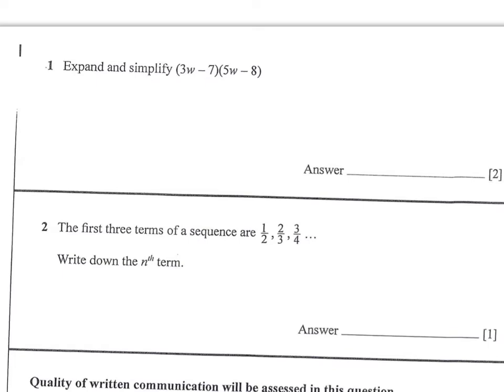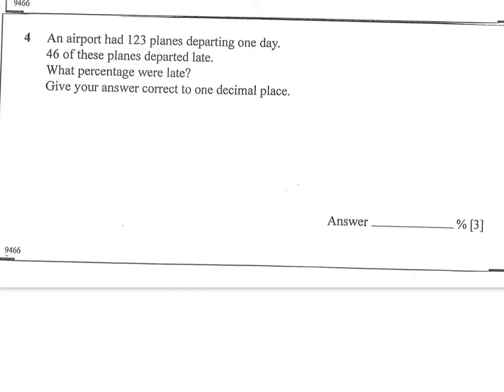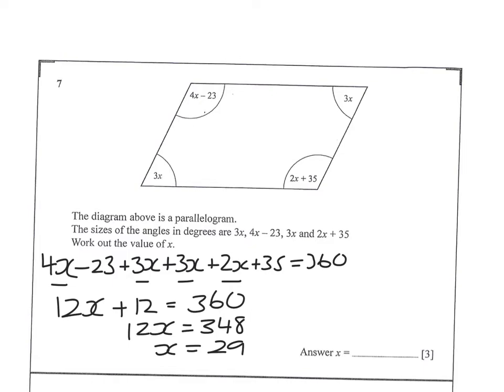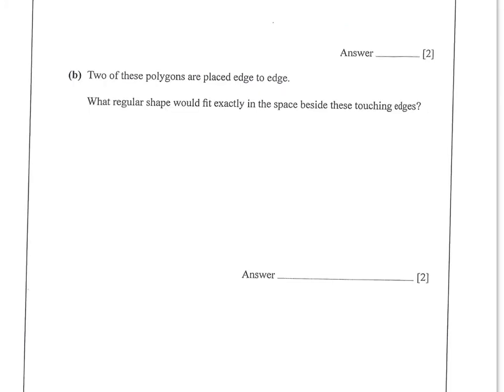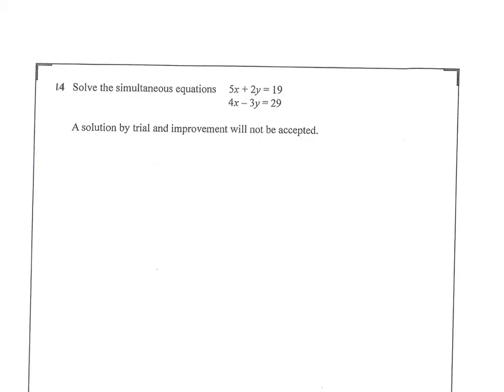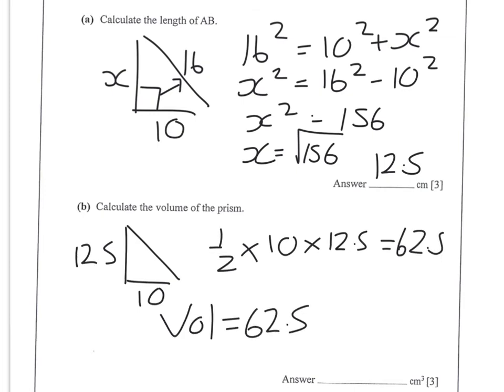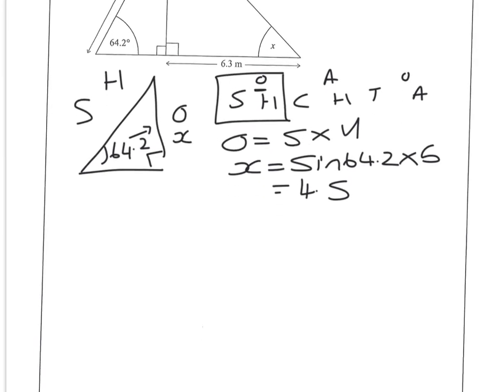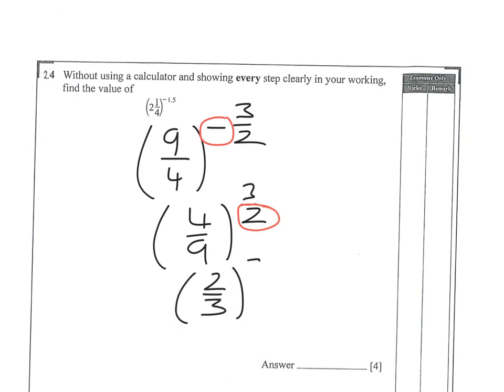form 4 summer exam